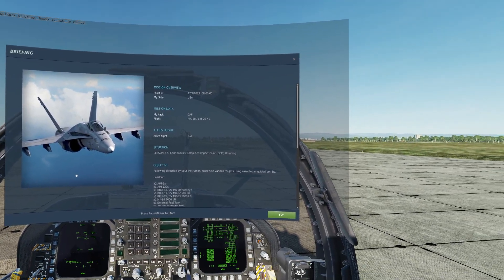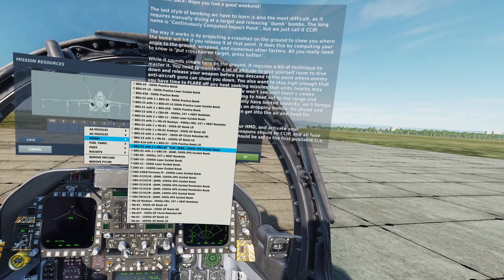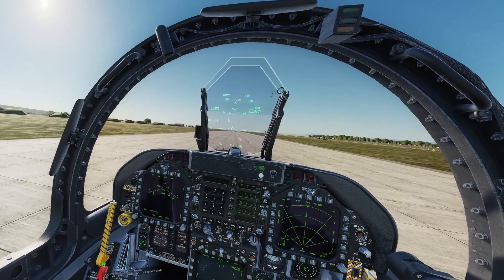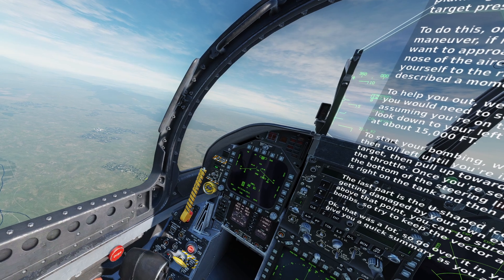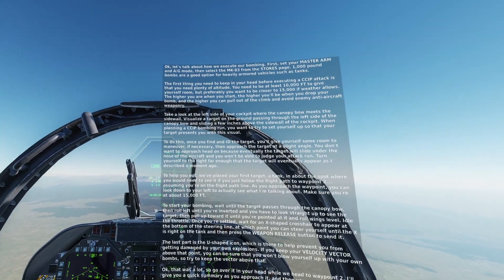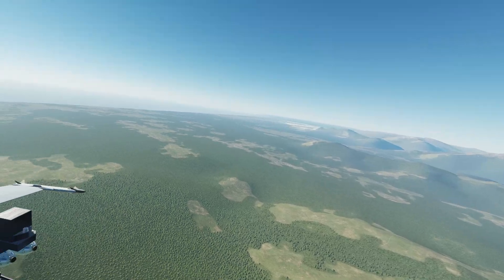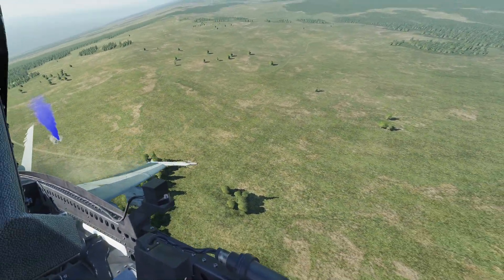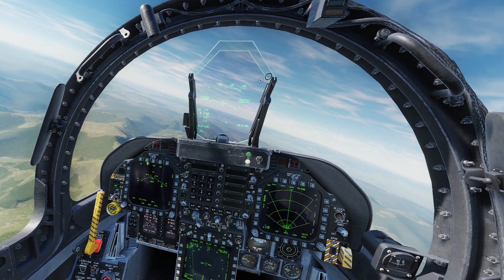Lesson 2-5: CCIP Manual Bombing | F/A-18 Hornet Flight School Campaign | DCS: World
We're doing final testing on the full campaign for the flight F/A-18 Hornet flight school I've been developing for DCS: World. Link to the campaign: